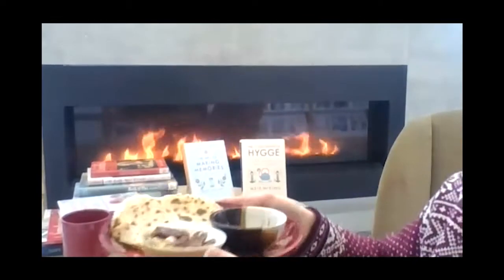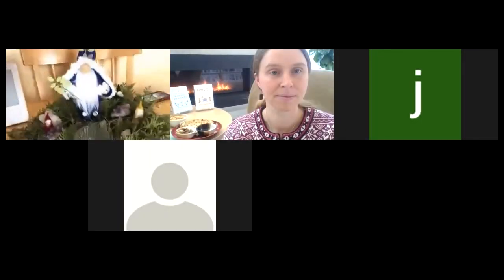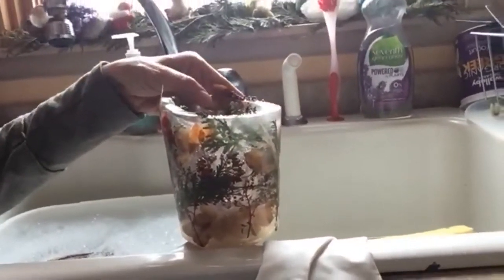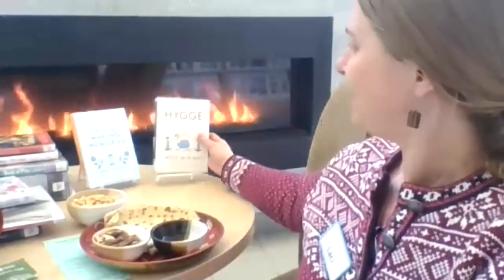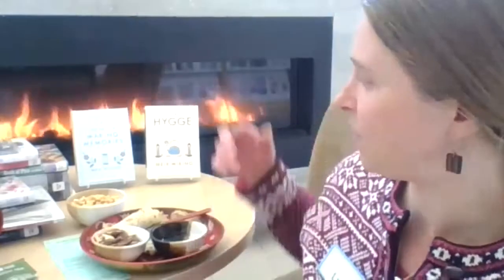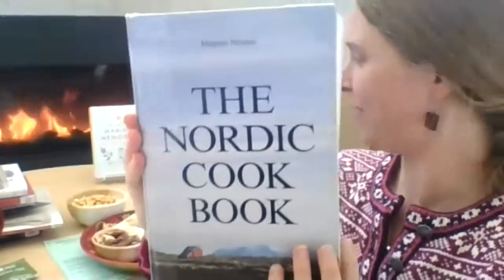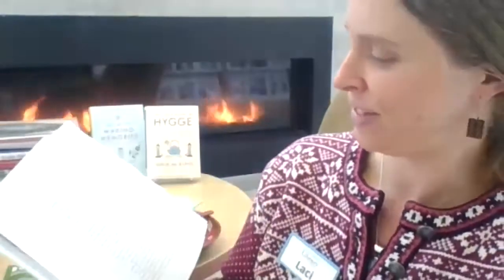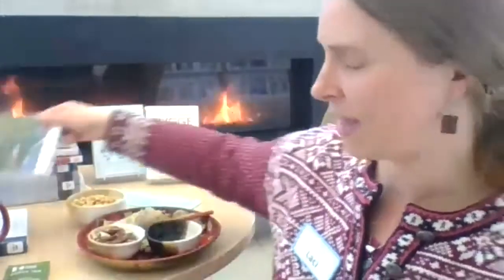Fika Friday: Intro to Fika, Hygge and Cozelig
Ms. Laci Sheldon guides an informal group discussion about the Scandinavian terms of "fika", "hygge" and "cozelig". This video is an introduction to Fika Fridays, therefore it was recorded, otherwise Fika Fridays and Hygge Klubb will not be recorded.